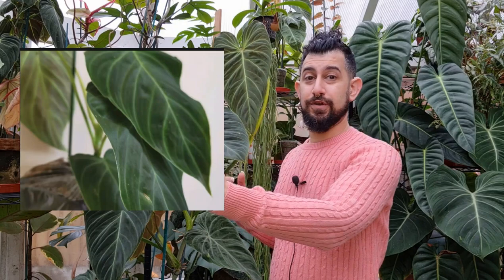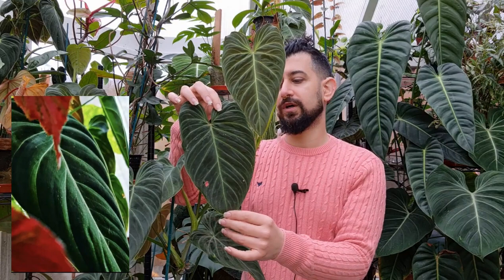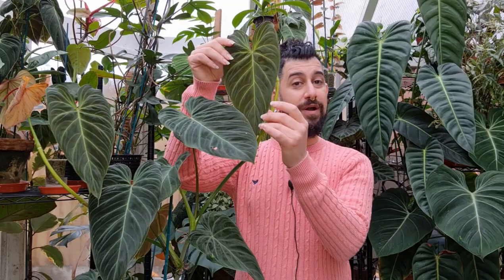Philodendron Splendid Review | 2 Years Later | Philodendron Verrucosum x Melanochrysum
Join me in the 3rd installment of the plant review series. Today I offer my review on the philodendron Splendid.

In the video I discuss some background on the plant, how the philodendron splendid came into my care, the fact that it is a hybrid of Philodendron Verrucosum x Melanochrysum.
I also discuss topics such as ease of propagation, Growth speed, Pests and final thoughts and score.

I encourage you too to add your review of this plant in the comments down below.

Growing accessories